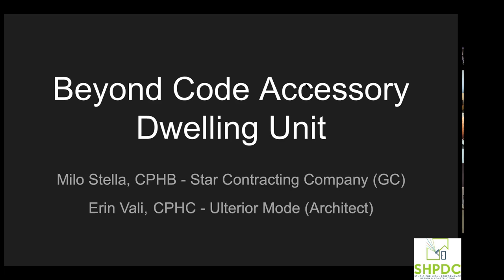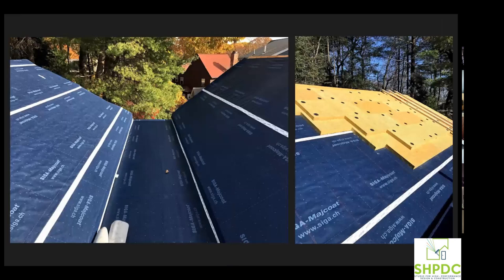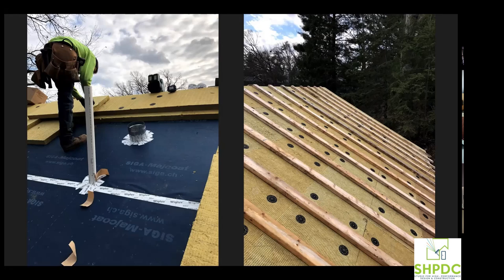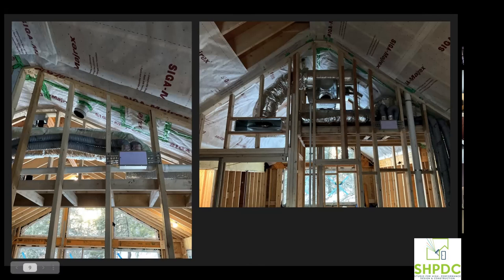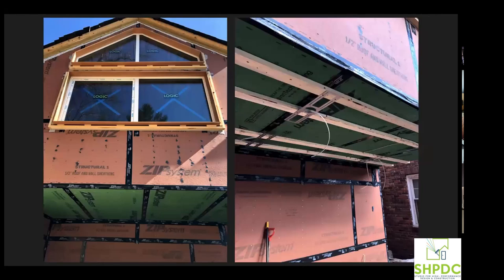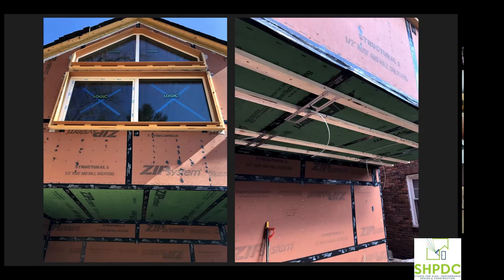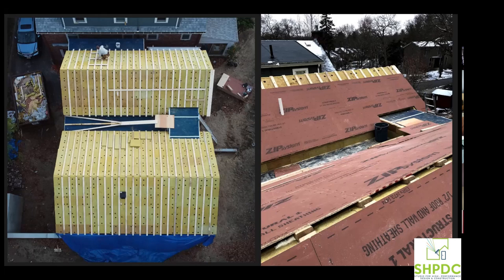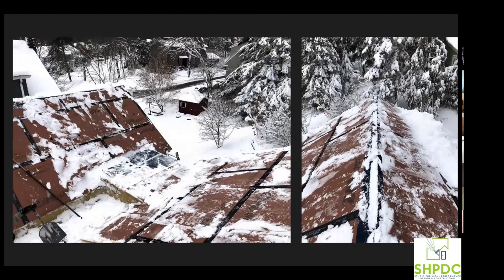BS for Carpenters: Newton Passive